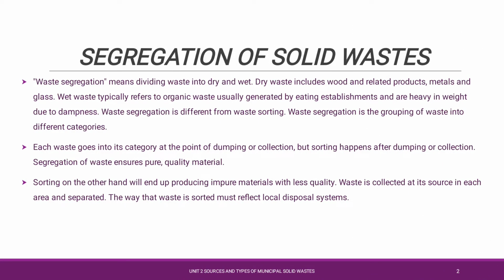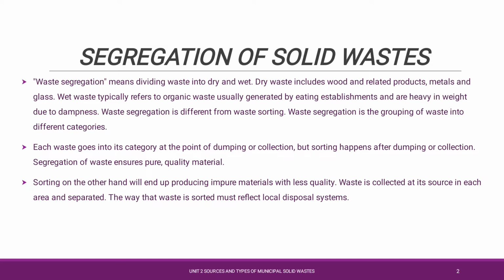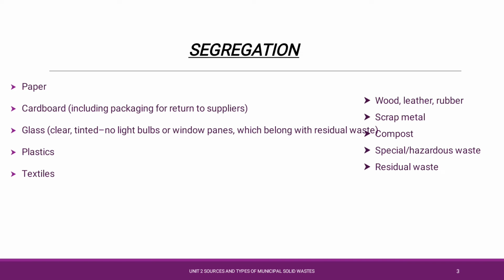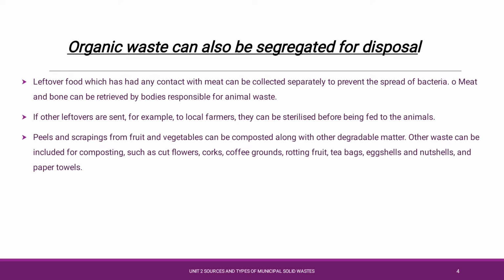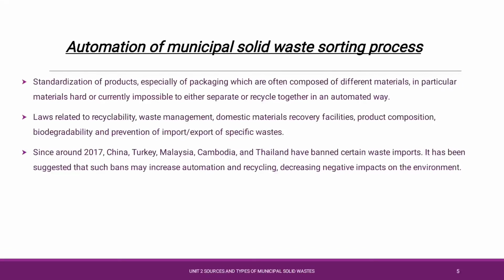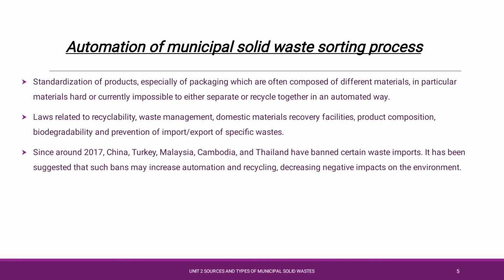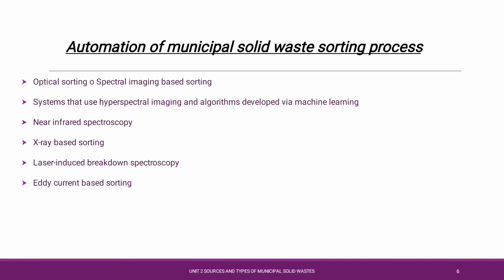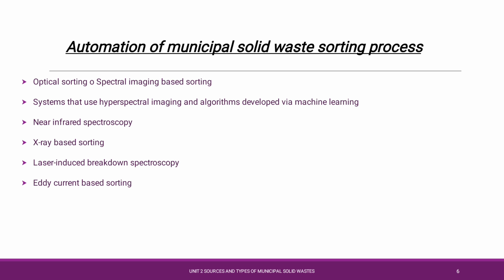Segregation of solid wastes